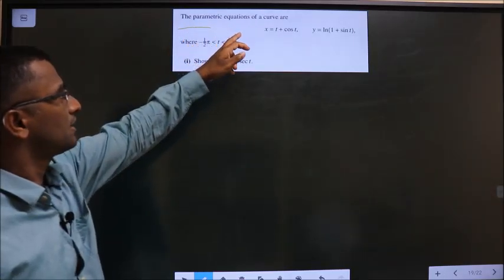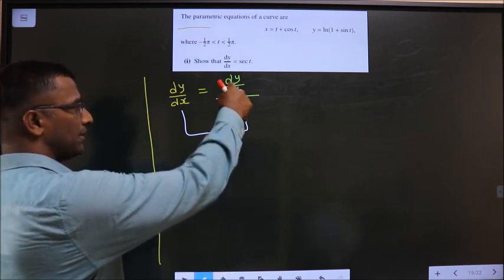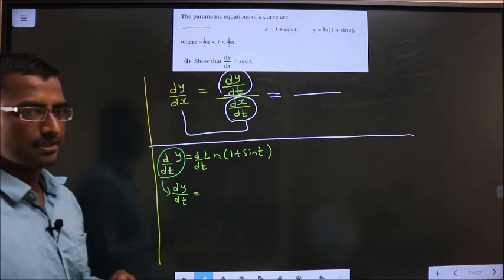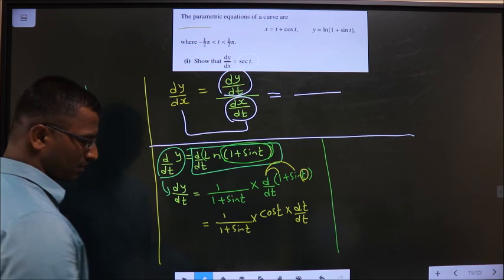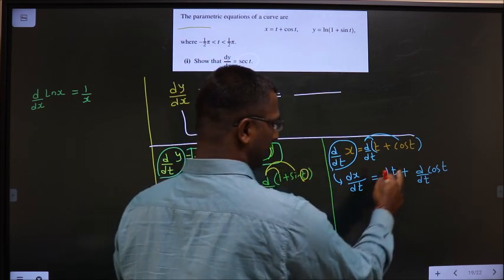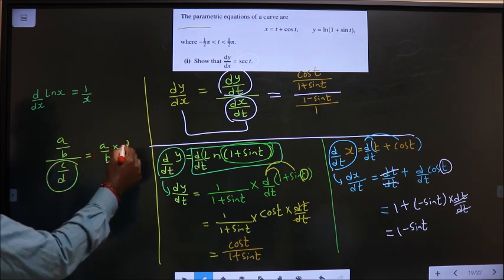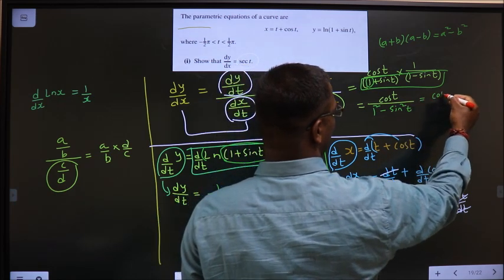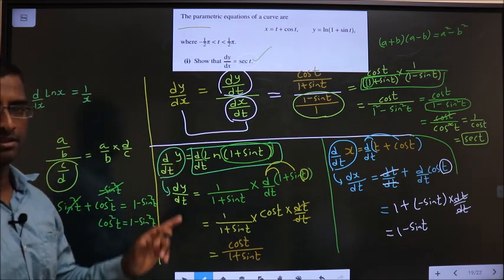differentiation parametric equation